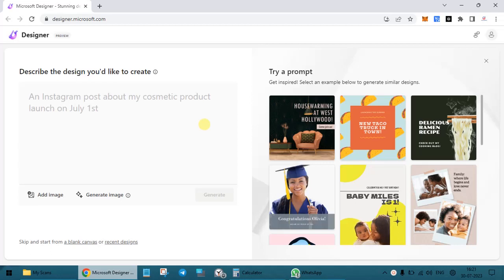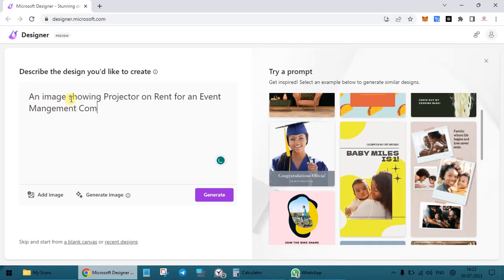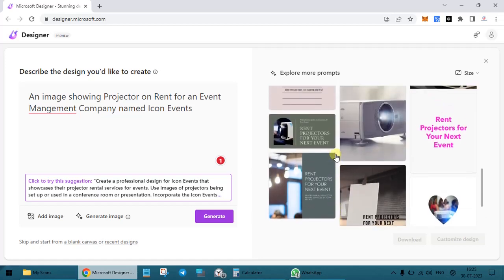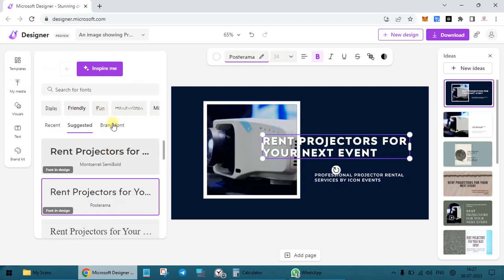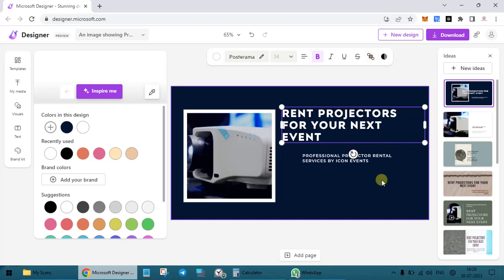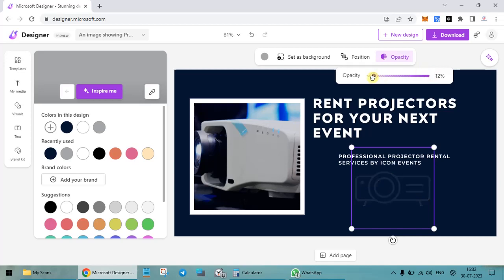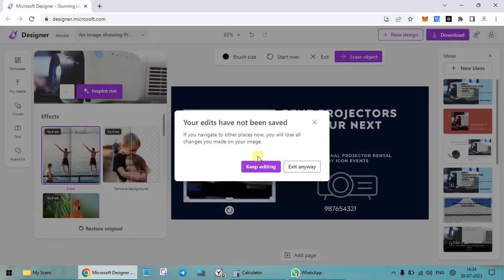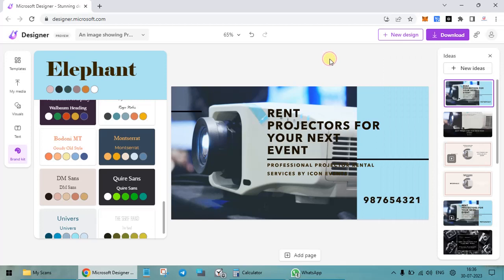Microsoft Designer AI Tool Review & Tutorial ( Step by Step)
Microsoft Designer AI Tool: Create Stunning Visuals in Minutes

Microsoft Designer is a new AI-powered graphic design tool that helps you create stunning visuals in minutes. With Designer, you can use text prompts to generate images, edit templates, and add your own text and brand colors.

Designer is perfect for anyone who wants to create professional-looking visuals without having to be a graphic designer. Whether you're creating social media posts, presentations, or marketing materials, Designer can help you get the job done quickly and easily.

Here's how it works:

Start by entering a text prompt into the Designer canvas. For example, you could enter "a social media post about a new product launch" or "a presentation slide about our company's mission."
Designer will then generate a variety of images based on your prompt. You can then edit the images to your liking, adding your own text, colors, and other elements.
Once you're happy with your design, you can download it or share it online.